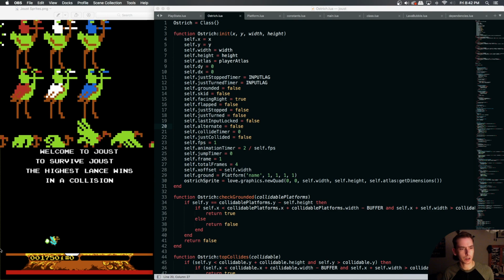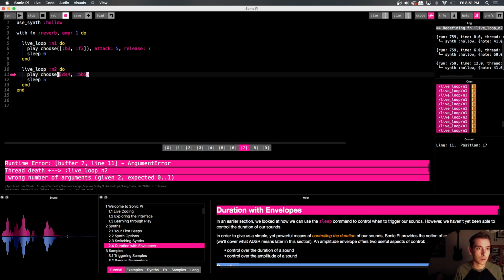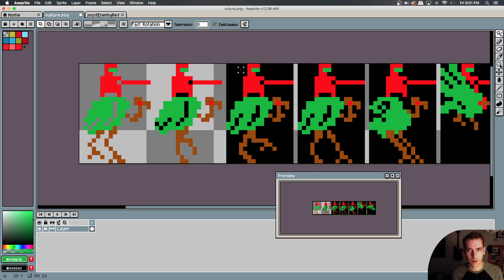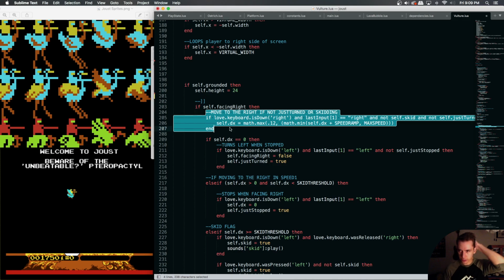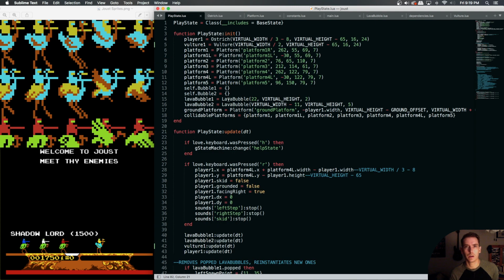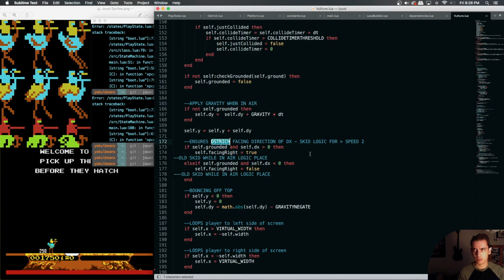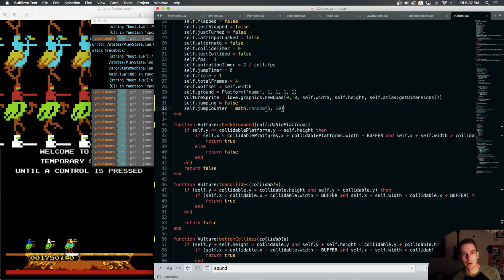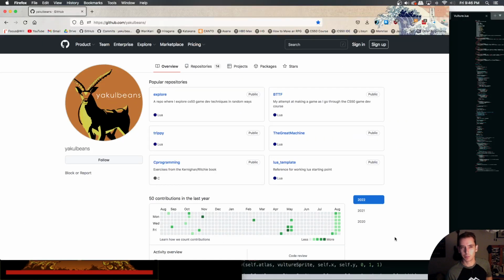Learning Programming #47: August 19th, 2022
git commit -m "added vulture class and simple ai"